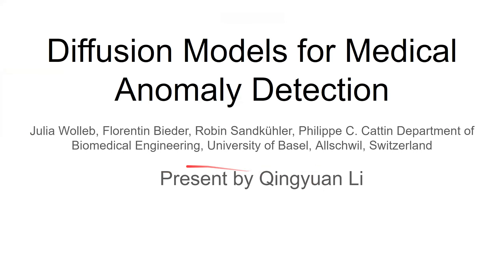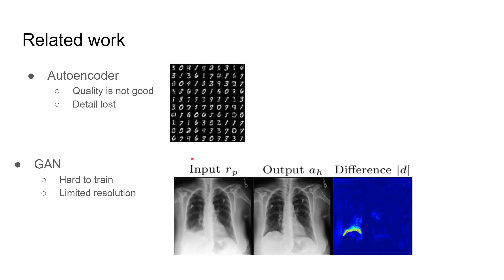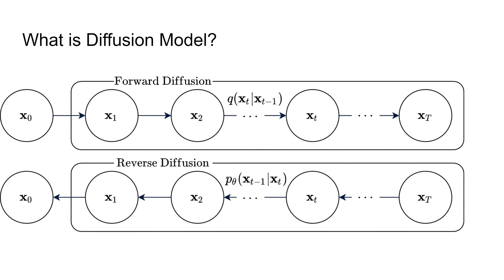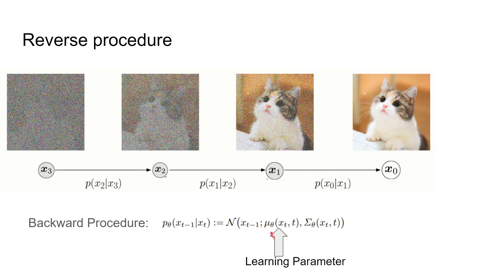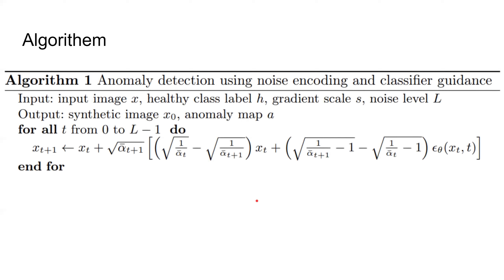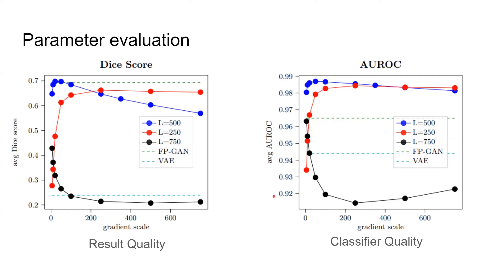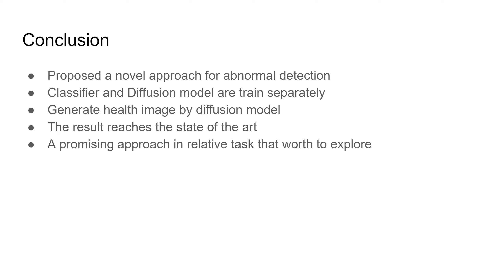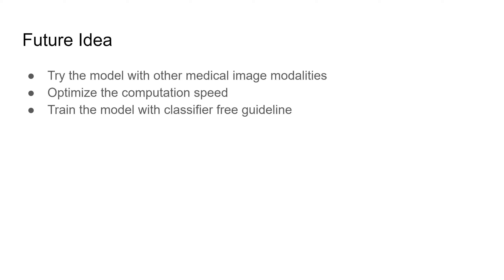Presentation - Diffusion Models for Medical Anomaly Detection